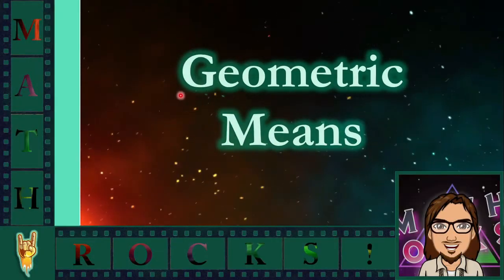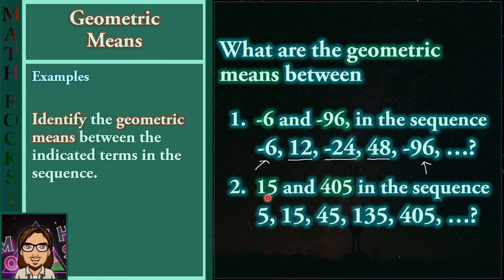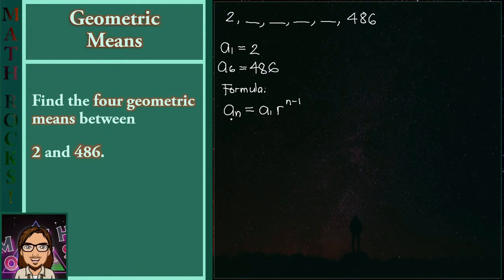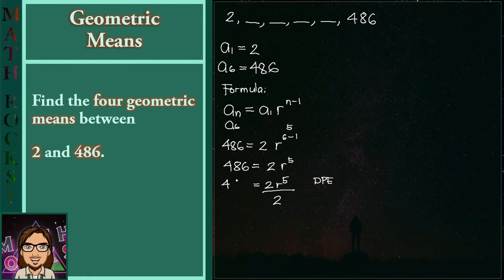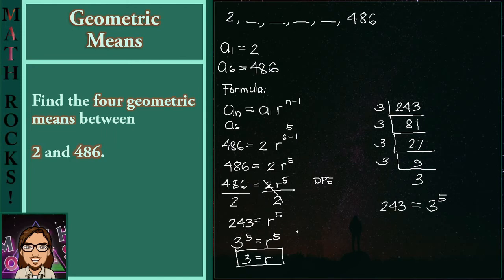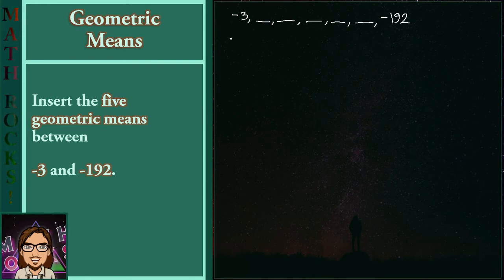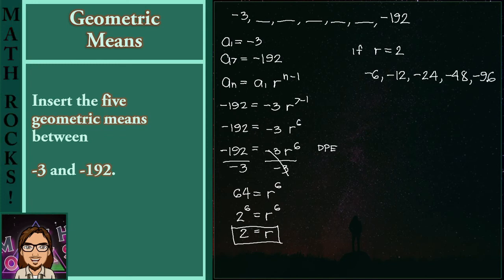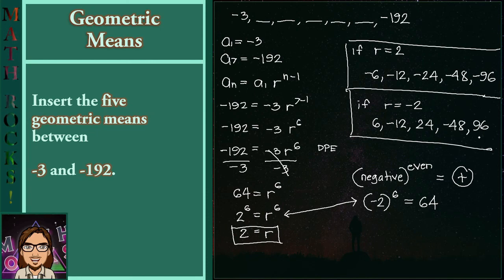W4L2: Geometric Means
This video helps you to understand the definition and the basic concepts about geometric means using simple problems about such.